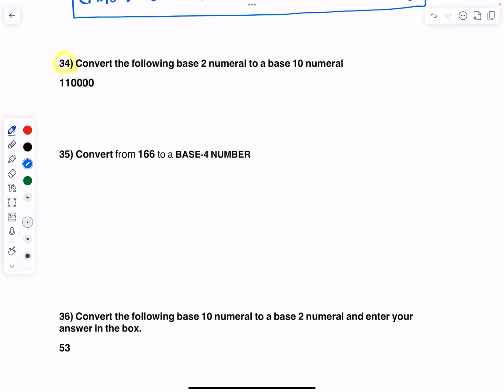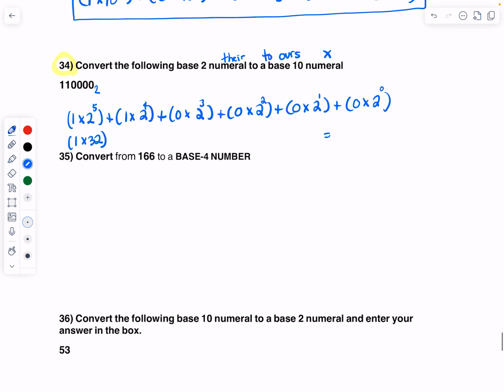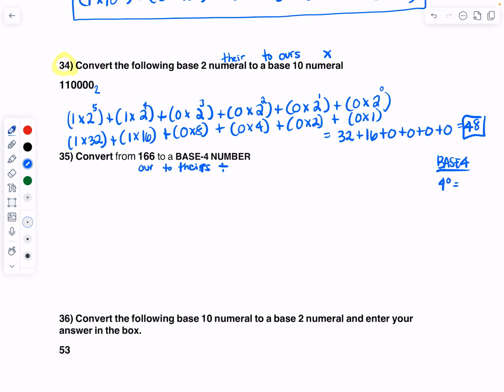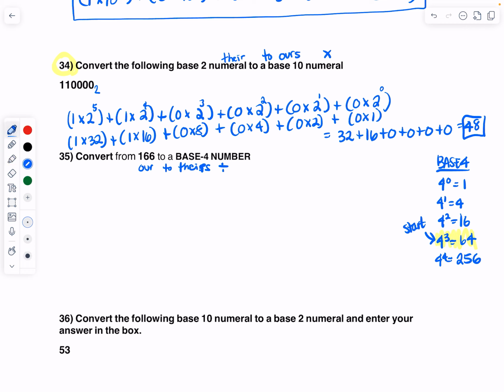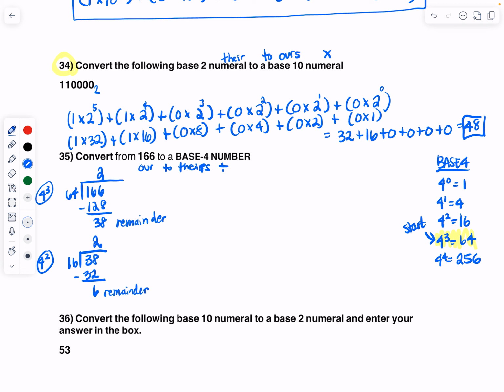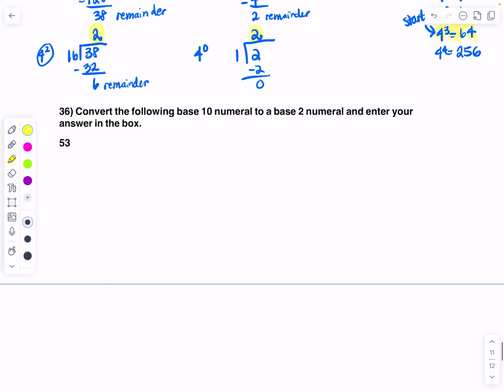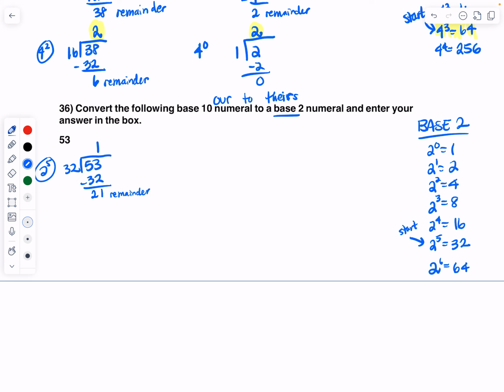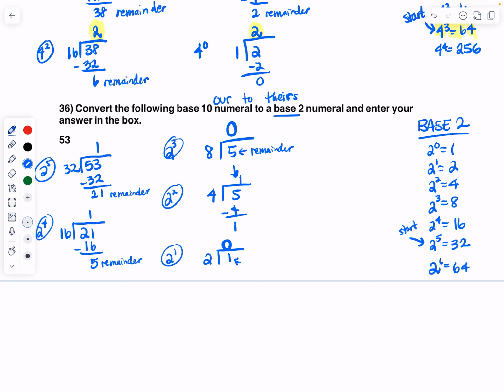Extra Practice Paper Review Unit 2 questions 34 - 36